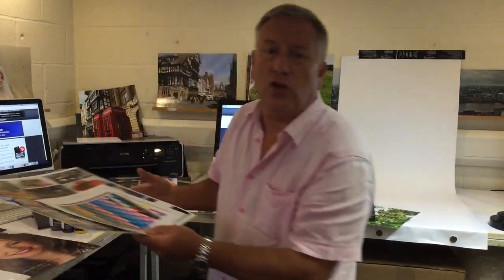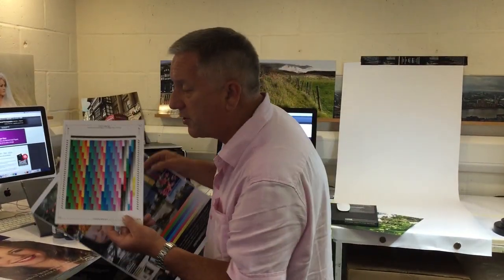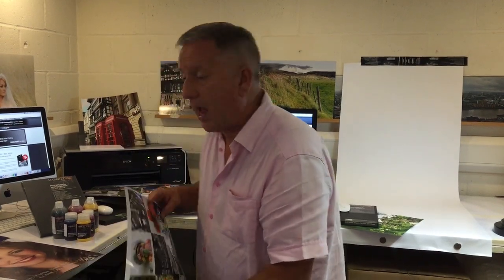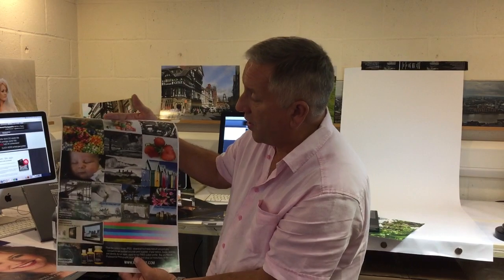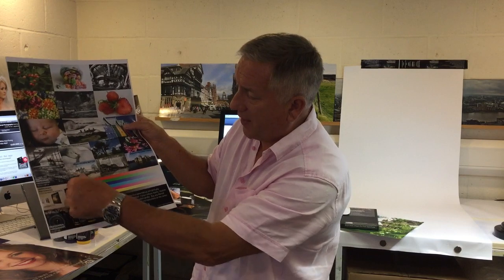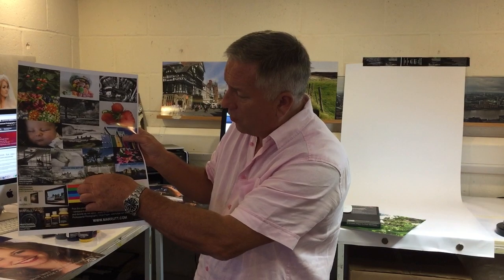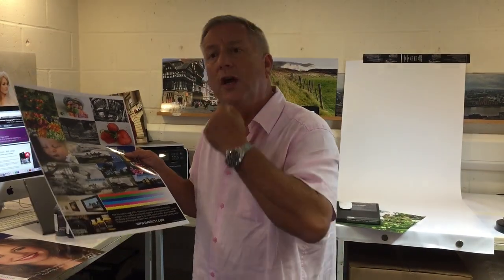Professional Colour Inkjet Printing in three easy steps - from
CLICK HERE TO APPLY FOR YOUR FREE CALIBRATION COLOUR PRINT (FREE to all photographers world-wide):-
FULL TEXT OF THIS PRESENTATION:-
How to create great professional quality colour inkjet prints in three easy steps:
1. Use a photo quality pigment inkjet printer with good quality inks and papers..
2.  Use a recent custom printer profile that you have checked, created specifically for your printer, your ink and your particular paper..
3.  Print from great origination, and don't ruin it with over-adjustment in Photoshop / Lightroom etc, or allow your monitor to persuade you to adjust or over-sharpen..
Explain Step 1:
Don't us a cheap home or office printer - don't use older dye-based printers, or a printer which is unable to deliver consistent inflows - your nozzle check print-out should be perfect at any time - if it is not, get your printer serviced, or service it yourself - we have great videos on our websites which will show you how..
Use only a modern inkjet pigment printer which creates accurate primary colours which lift off early and graduate smoothly up to the base colour of your paper, which if a production paper, should be a clean, pure white.  Pigment inks tend to deliver more accurate neutrals, even in varying light conditions.  - Don't use compatible inks or cheap high street refill inks, use either approved OEM brand inks or reputable professional photographic inks.  Don't use low quality inkjet papers, which often won't allow you to achieve a good rich black (try print testing to see this for yourself).  Insist on Professional Photographic Inkjet Papers with a clean pure white as a base colour, which have the correct coating that allows your inks to dry quickly, and graduate smoothly through the entire density range, in each colour channel, at the same rate (similar response curve characteristic).  Compatibles and cheap high street refill inks often produce abrupt, high-contrast prints which often lack a smooth response curve which we all look for in a good darkroom print. - Stay clear!
Explain Step 2:
Get your printer accurately custom profiled for your specific printer / ink / paper combination, check it's accuracy on a regular basis (I would advise at least once a month) against a certified accurate calibrated colour print that your ink supplier will provide for you.  Download this same image, and check that you get good agreement between the prints.  SEE BELOW TO APPLY FOR YOUR FREE CALIBRATION PRINT...
...Looking at our colour checking print, look out for A; a good rich black, B; clean pure white of the paper (remember, there is no such thing as white inkjet ink, so we rely on a clean white to produce our white wedding dresses etc!  C; all primary colours achieving good accurate saturation which lifts off early and graduates smoothly without evidence of lumps or bumps in the graduations. - We don't want to exaggerate colour, but we don't want to understate your colours either - we look to achieve an accurate reproduction of the actual colours that you have captured.  I advise that you use Adobe RGB 1998 as your working colour space, do not use sRGB as a working colour space, as this limits the scope of your colour reproduction, and your OEM brand or Professional Photographic Inks are easily capable of conveying Adobe RGB 1998 in ti's entirety.
Once you are confident that your printer is accurate for colour and density, adjust your monitor manually (brightness, contrast, then Red, Green and Blue adjustment) to agree to your print, when viewed in correct daylight (I recommend 5000 degrees Kelvin)
Explain Step 3:
Work with plenty of pixels and dynamic range - which means an origination image which exceeds (say) 5MB when printing up to A5 or half US letter size.  For A4 or full US letter size, I would advise around 10MB or more.  Larger formats - larger files pro rata.  Make sure that your levels show a good spread of density tones appropriate to your image. - To guarantee this, print straight from a good level digital camera (TIFF or higher quality JPEG when you can) rather than a scan of a print or neg or transparency, unless you are working with great quality drum scans or similar for negs or trans.